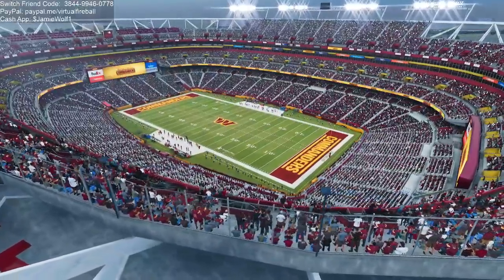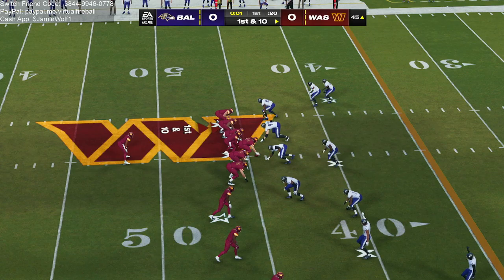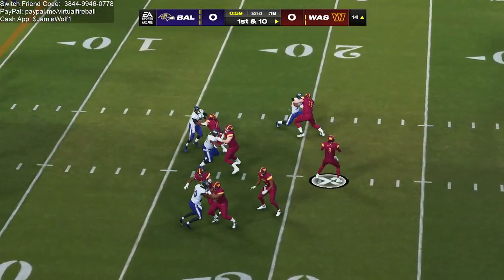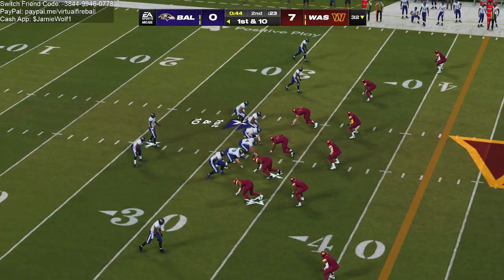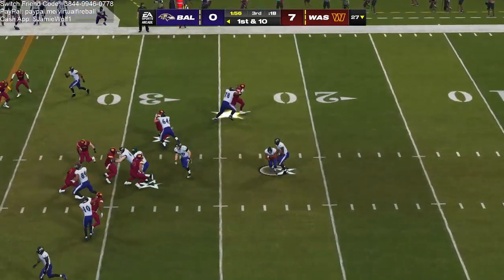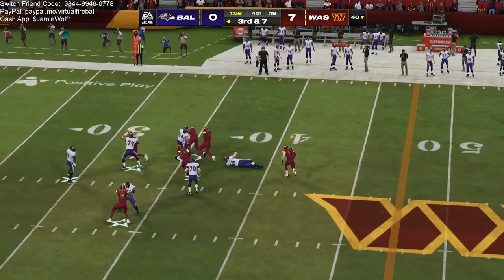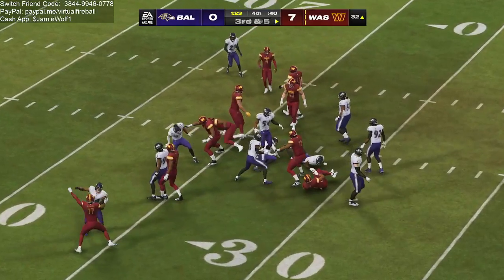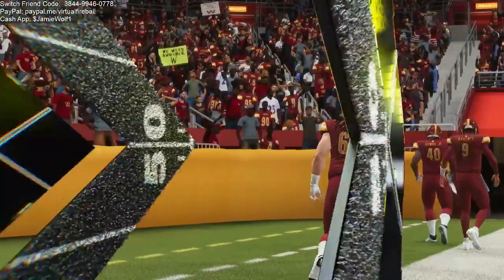Ravens Vs. Commanders | Madden NFL 24